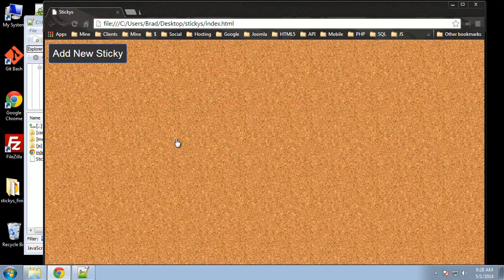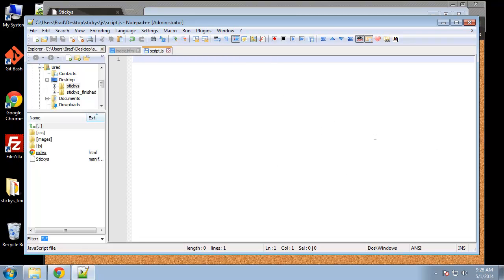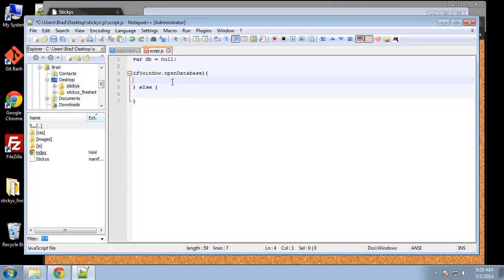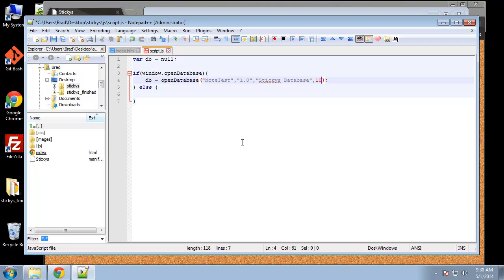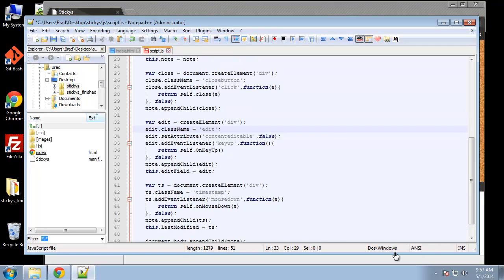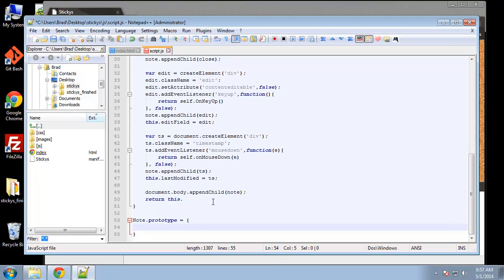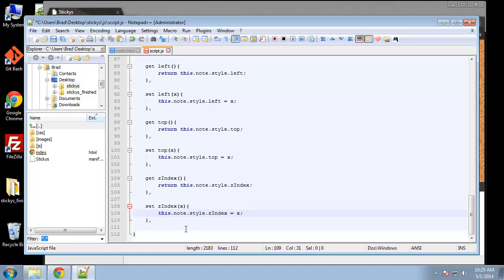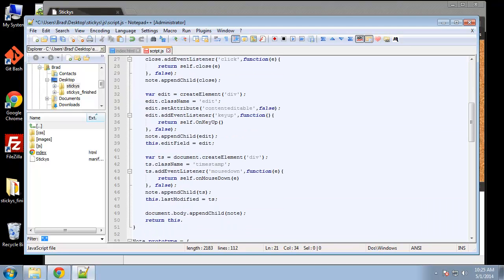HTML5 Programming Tutorial | Learn HTML5 Stickys App Course - Create Note Object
Learn HTML5 Programming by building projects with this HMTL5 Stickys App Mini Tutorial Course for Free

Create Note Object